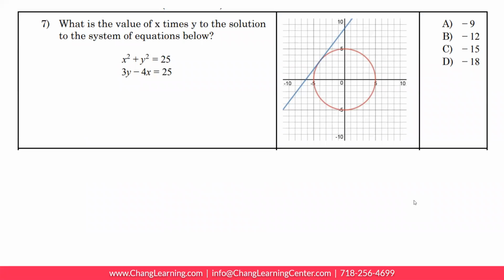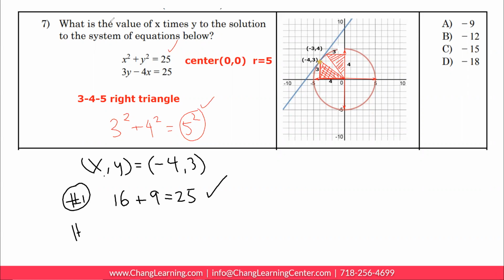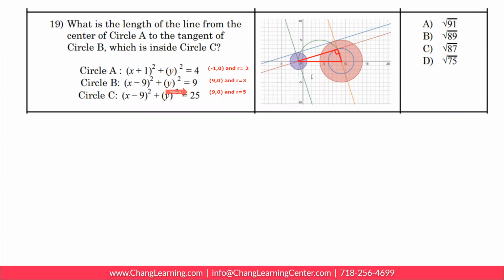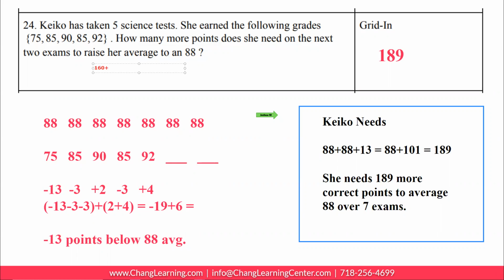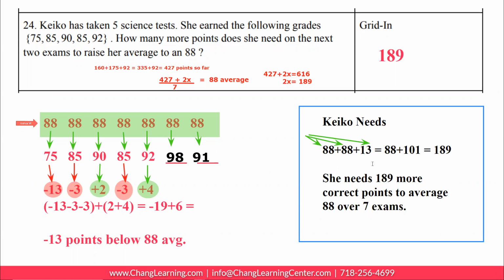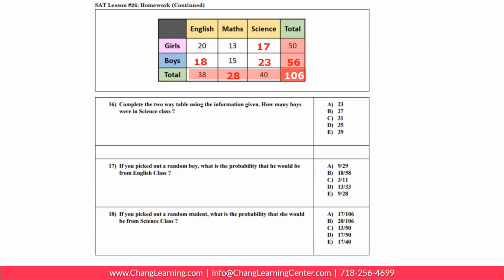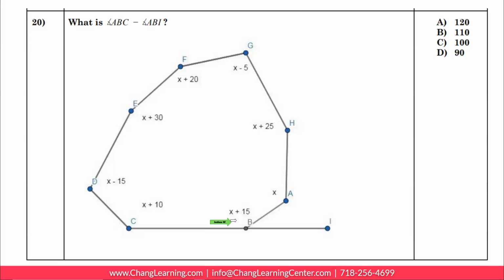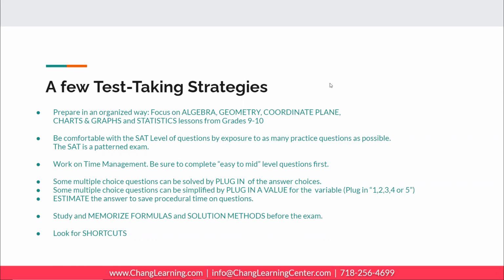SAT Final Tips & Strategies (Final Mock Exam Prep) Part 2